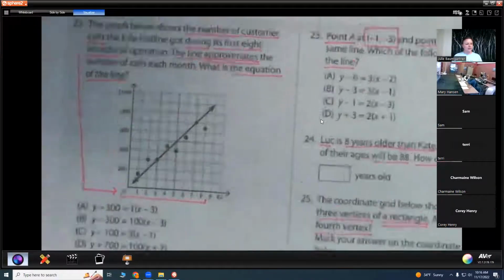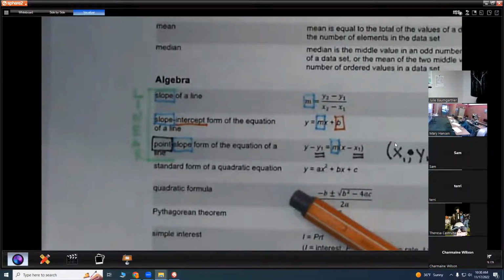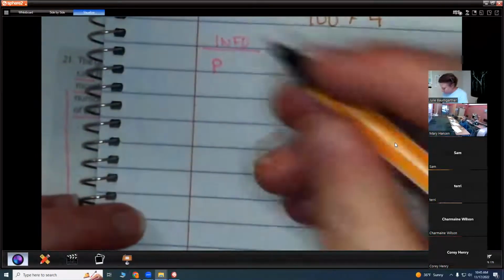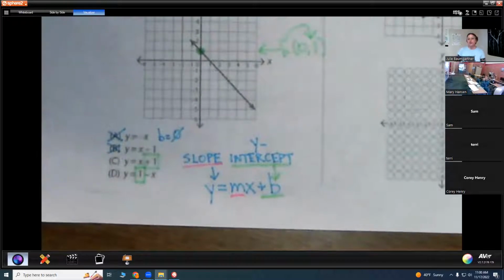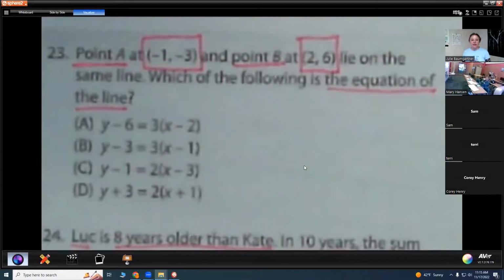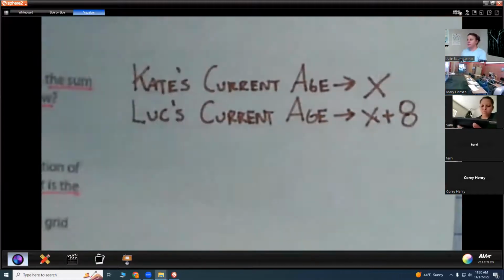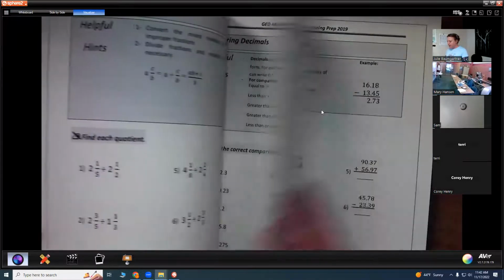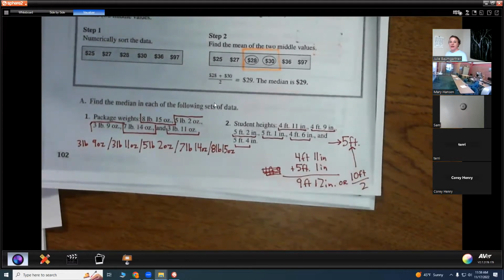Julie's T/Th a.m. GED-Prep Math Class_Nov. 17, 2022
Julie and her students slog through some linear algebra GED-level questions before shortly touching on mean and mode.